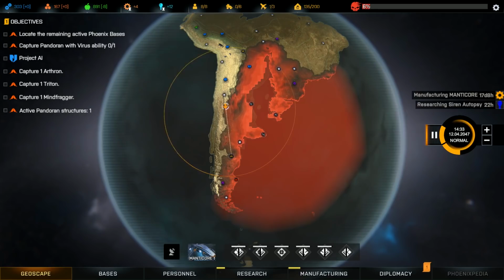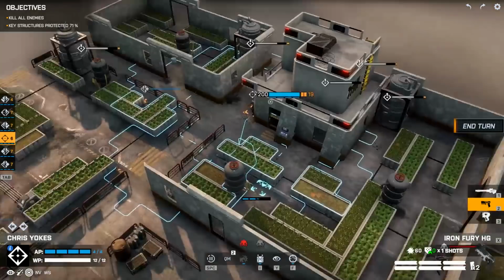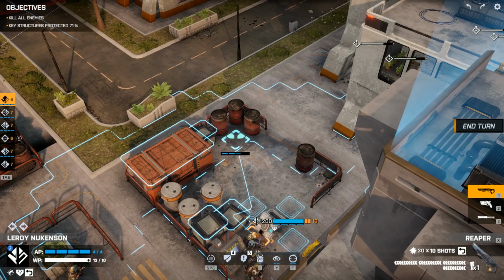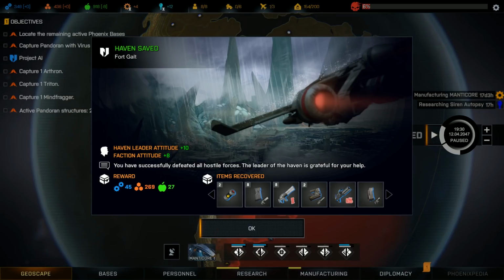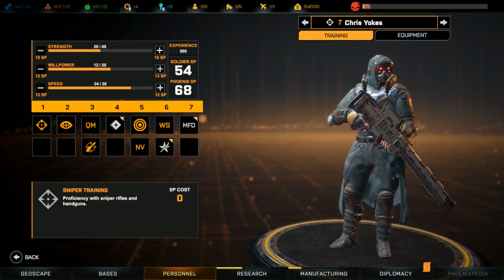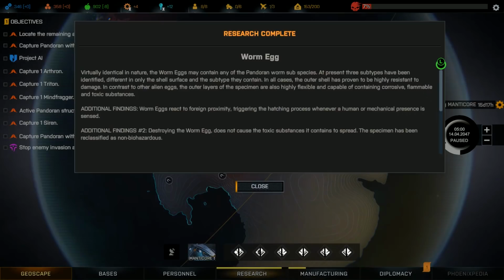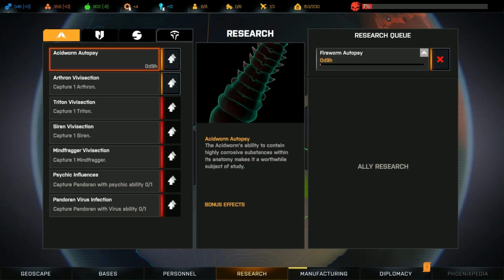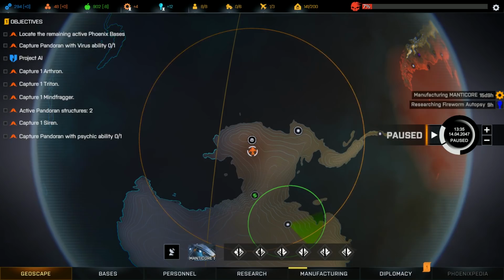Phoenix Point - Backer Build 5 - Ep. 13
Today, Phoenix Team Echo makes another bold attempt to break out of South America - with predictable results. Humanity is a dwindling resource, and they can't afford to squander much more.

Raider Captain: Mike Spark!

Veteran Raiders: a normal Joe, AdriRaven, Alois, ash, Ben Hollingshead, Drakiith, Eoftar, Exsellsior, Forbidden One, James Trimmier, Jonathan Tanner, Laura and Mike, Leroy Nukenson, Mildly Nuclear, NOD Goblin Nico, Sir Skelibate, The Cursed Typewriter, Valinrook, Woah77

Honorary Raiders: austin fagan, Benjamin Grey, biogolem, Brad Quinn, Cecil Kane, Domen Anzlovar, I C U UwU, Kim S. Jensen, Mark Richards, Maximilian Monke, Mazi Melton, Mr. Scar Lectures, Stjepan Lovasic, Tom Edward Idland, Yokes

Raiders-in-Training: A.R. Jackson, Blake Candin, DentonEX, Eugene Fotin, Gilraen Bior, Henrik Reimer, Hob0tron, Ludovic, Michael Bohmert, Oliver Sober, Purge, Sebastian Wagner, Victor Anuck Songs, vucrulez, Warren LaFrance, Zaki